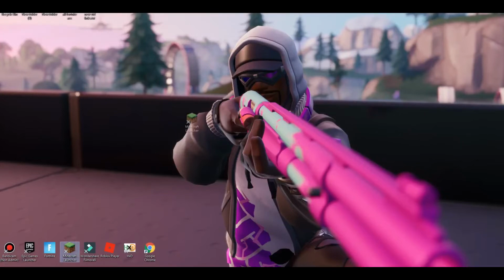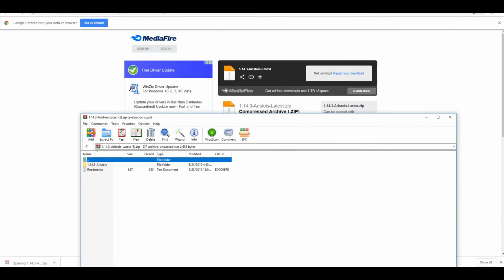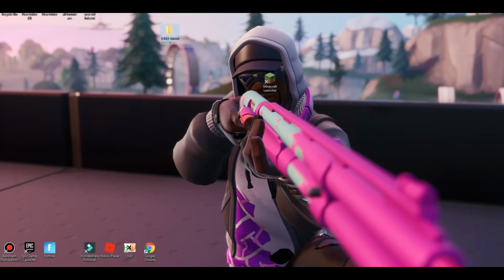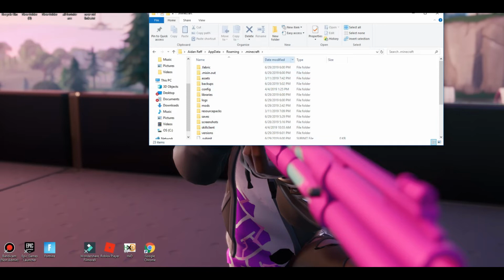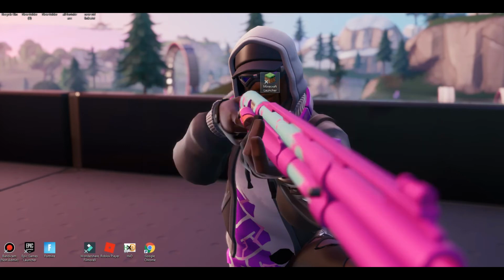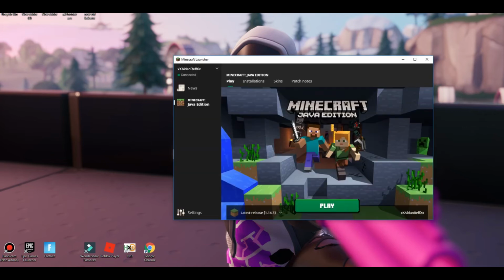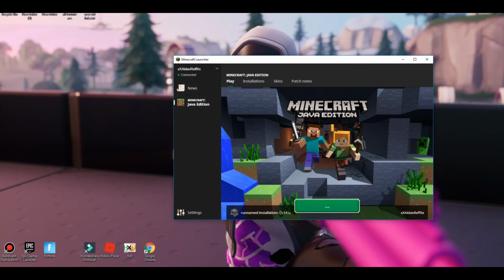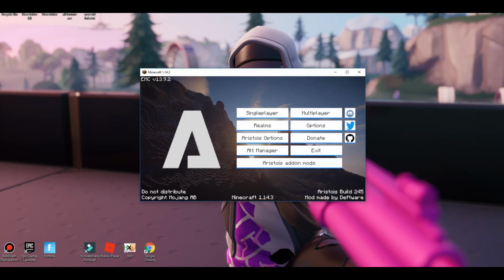How To Install Minecraft Aristois 1.14.3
you need to install java for this to work